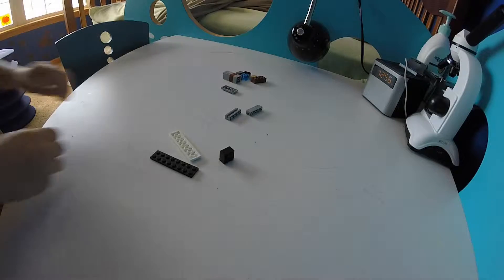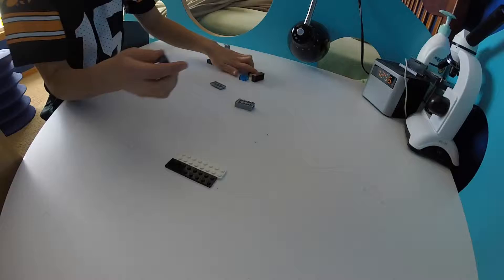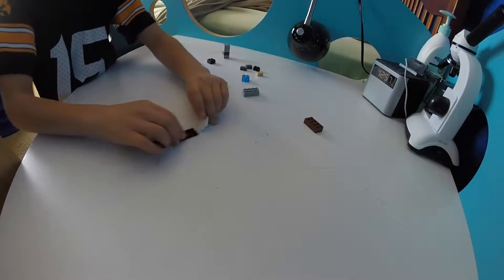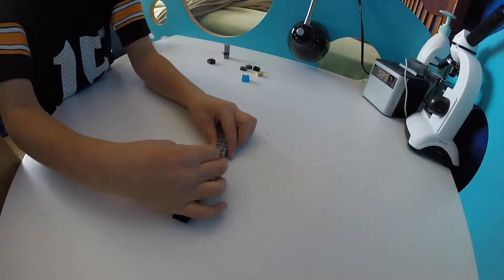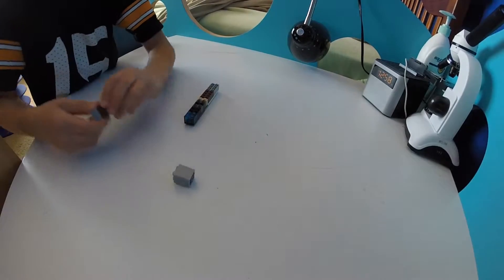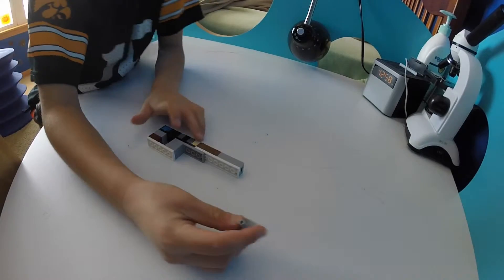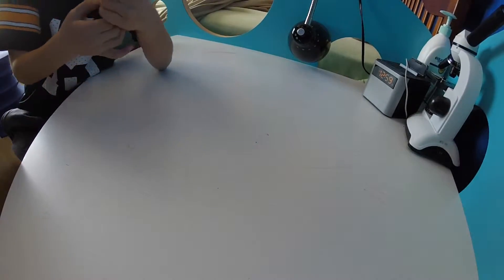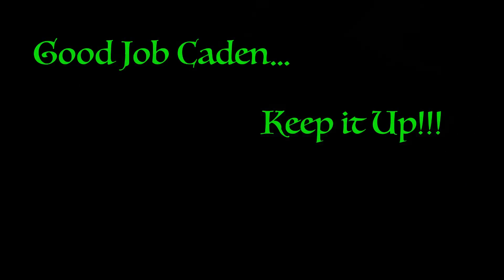Caden's 1st Instructional Video